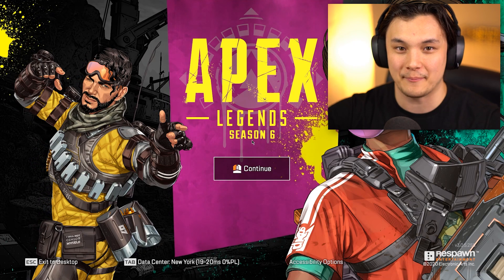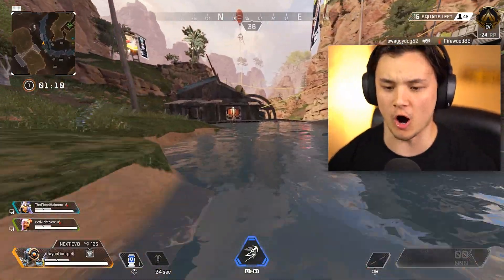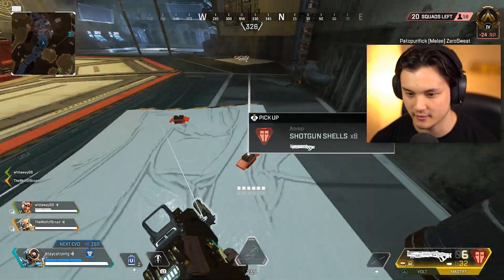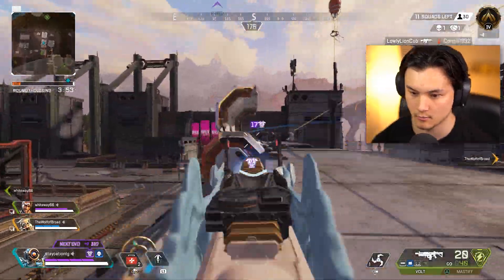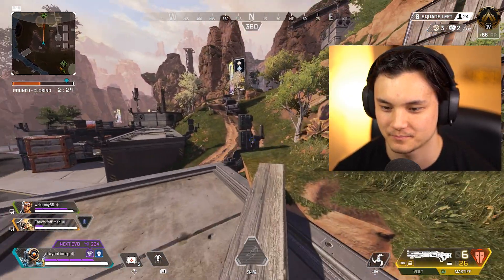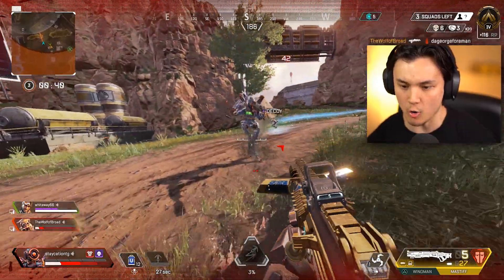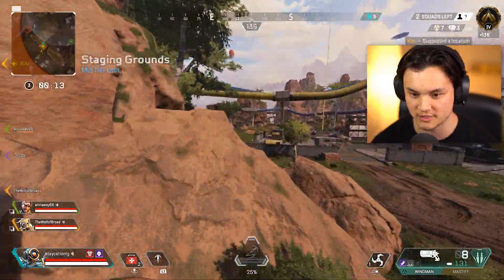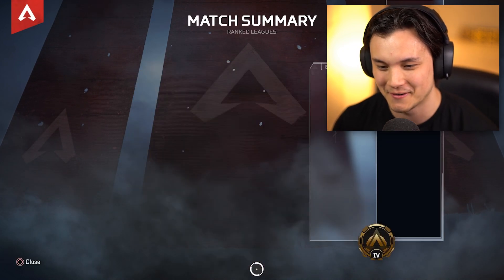Apex Legends - Satisfying Swings With Pathfinders New Grapple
Today we are using our good friend Pathfinder! He recently had a rework with his grapple ability that had everybody excited but there was a nasty visual glitch that blocked your entire screen rendering him useless... Luckily, as of yesterday, it is finally patched and we are ready to get back in the drivers seat with some satisfying grapples!